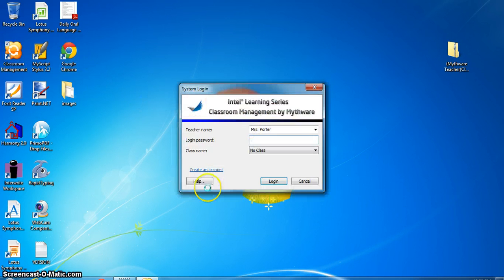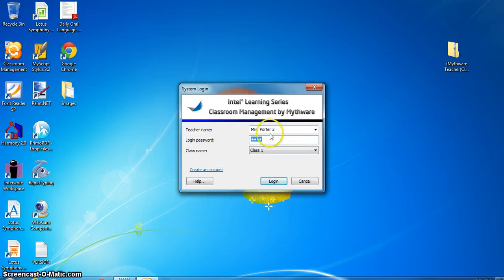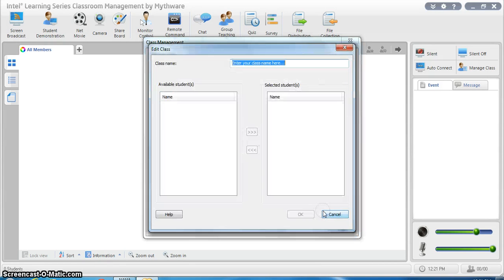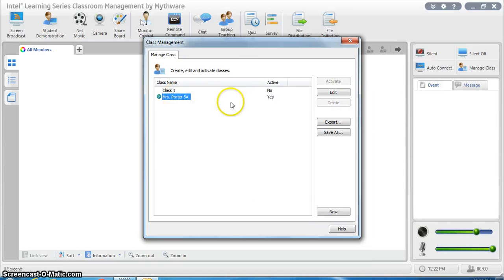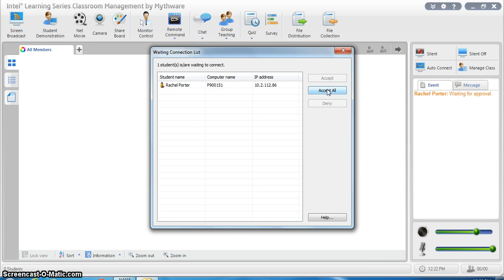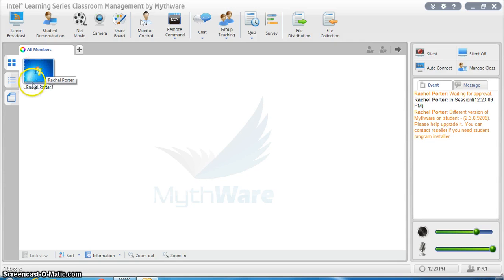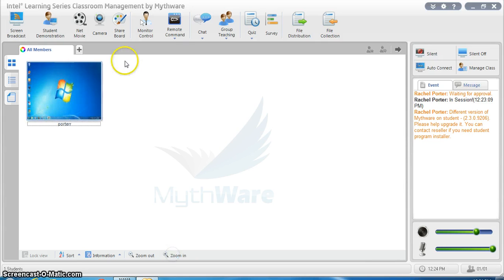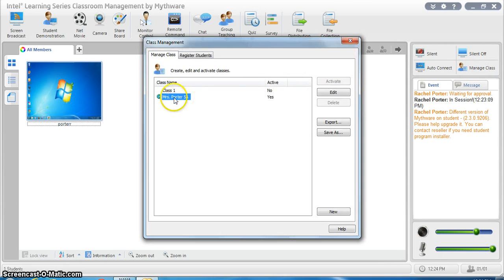Getting Started with Classroom Management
First time set up and connecting students to your class with DakTech PlaidLet's Classroom Management Software.